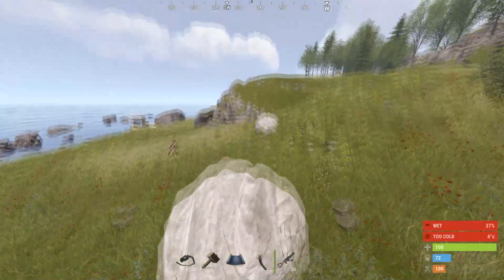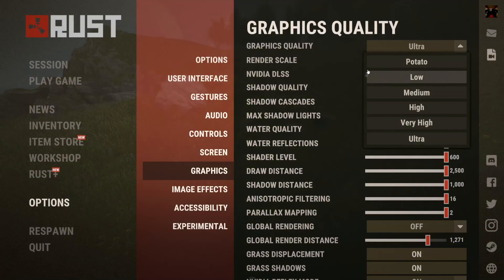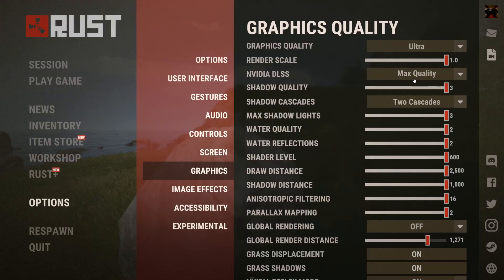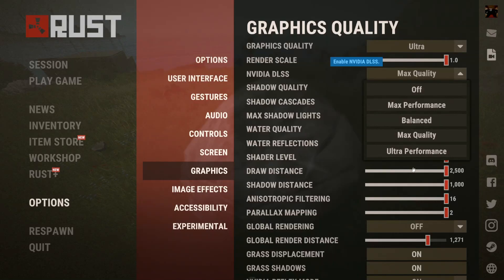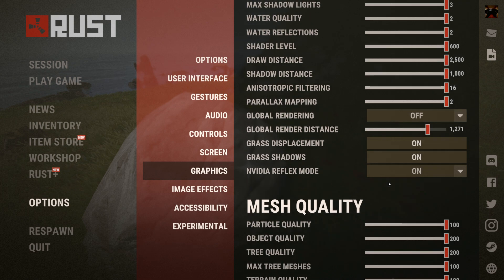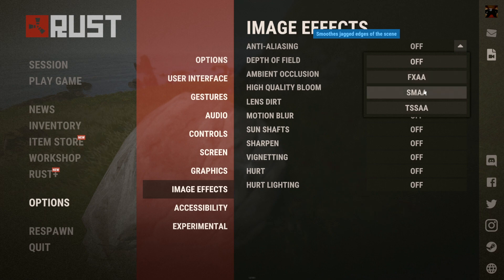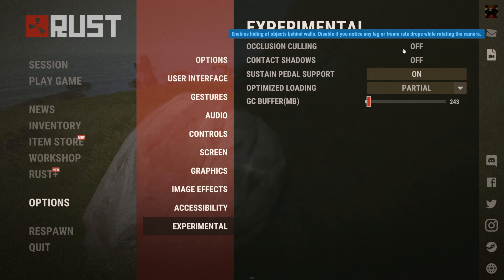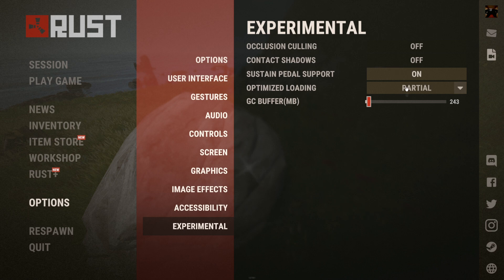How to Limit RAM Usage in Rust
📱 Master the art of memory management in Rust with these essential rust settings and rust tips for optimal performance! Navigate through rust graphic settings and rust fps settings while exploring windows 10 optimization in this comprehensive guide. Whether you're fine-tuning your game or just starting your performance journey, this guide shows you exactly how to configure everything! 🎮